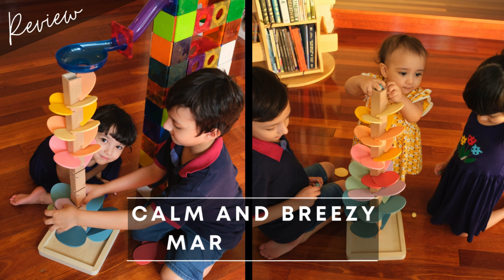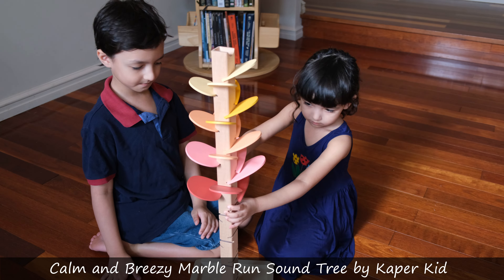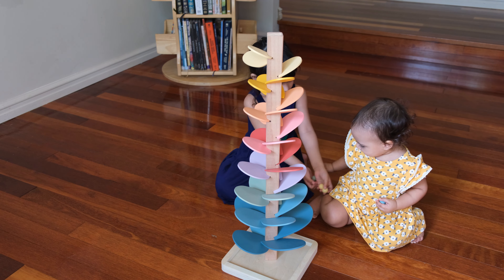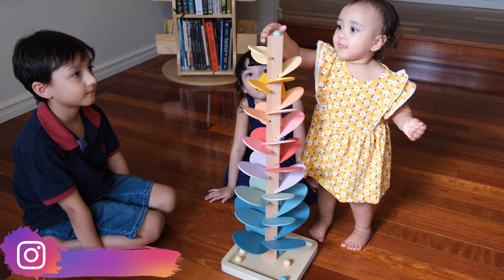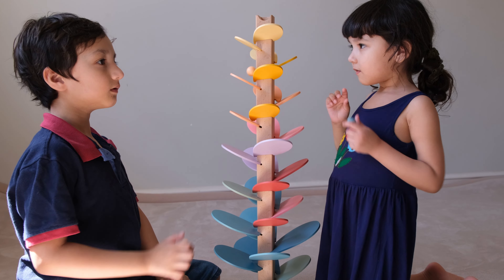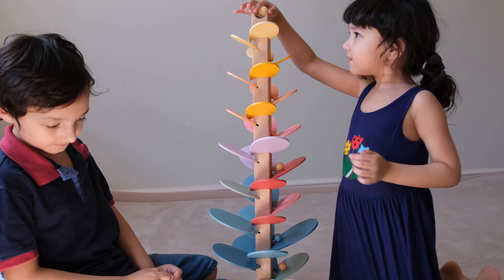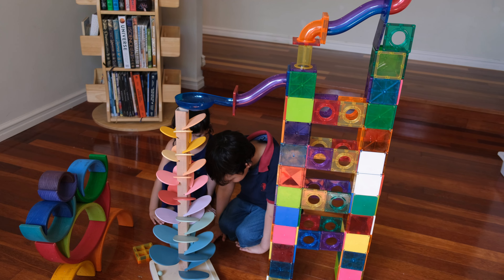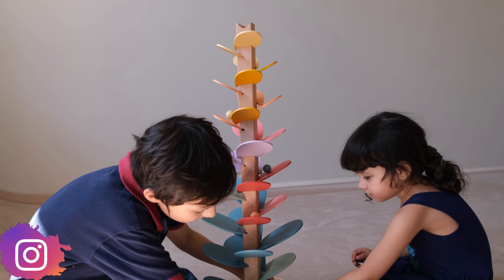Calm and Breezy Marble Run || REVIEW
This is a review of Calm and Breezy Marble Run by Kaper Kidz.
Not your typical ball run! Definitely worth checking out!

I would like to thank Prodigy Kids Toys for sending me this marble run for review!

I'm an archaeologist (PhD) turned homeschooling mom. My husband Paul is an ethicist and philosopher (PhD). We have three children – a boy, a little girl and now a little baby girl too.

We also believe that a child's self-esteem and their ability to be kind to others are infinitely more valuable than any one skill or set of skills, which is why mindfulness takes center-stage in our home. So, although we place importance on academic skills, they are not at all our primary concern (and it's not our intention to promote competitiveness among parents or children).

Our philosophy:
In their first and second 1000 days, children have the opportunity to learn faster than they will for the rest of their lives, by an order of magnitude. We were inspired when we first learned this. We can't waste this unique and profound ability to learn skills and, importantly, to build on them in life's initial phases. And we intend not to lose our momentum, going forward. So, we invested in our children's early education and in giving them the affection and time that they need and want for their thriving, and we are committed to making the most of the gains they have made. Join us as we review the books we've acquired, the unit studies we've created, and in discussing the developmental toys and resources we use and our views on what we find to be some of the trickier topics in parenting. We'd love to have your company, and we'd love to hear what you think or any questions you may have.